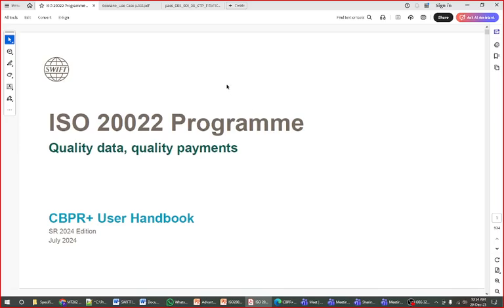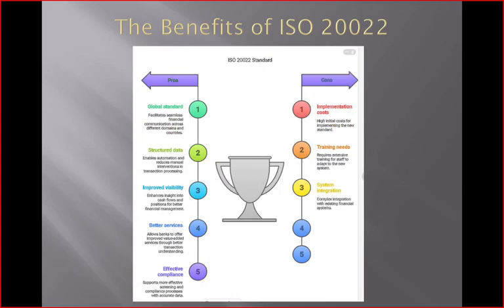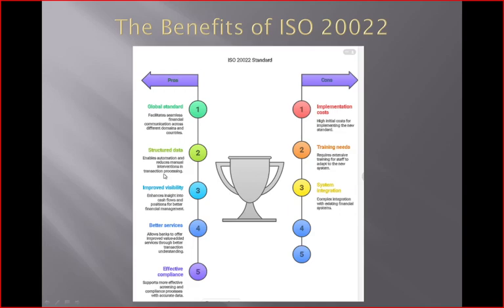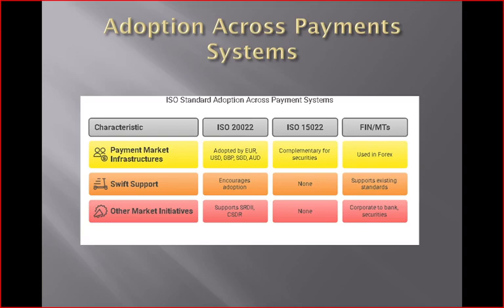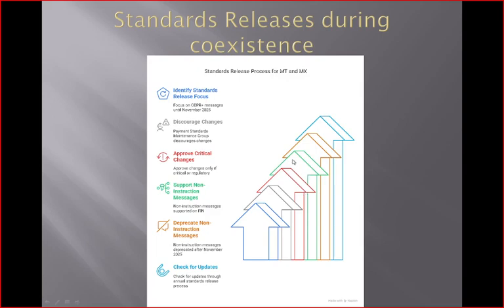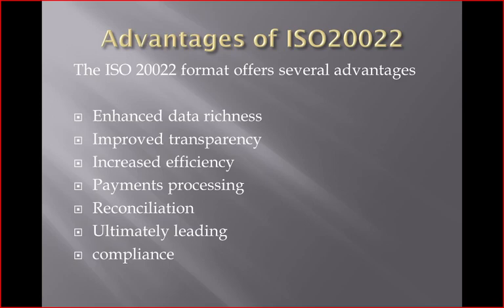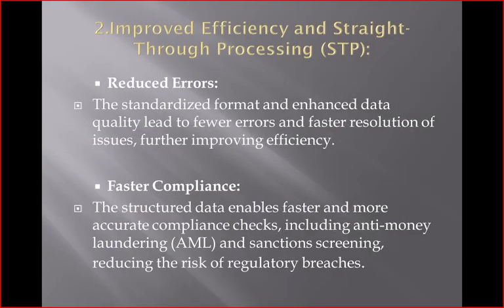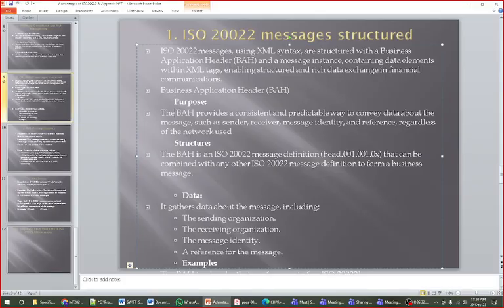Advantages and Scope of Training ISO20022 || SWIFT | WA @